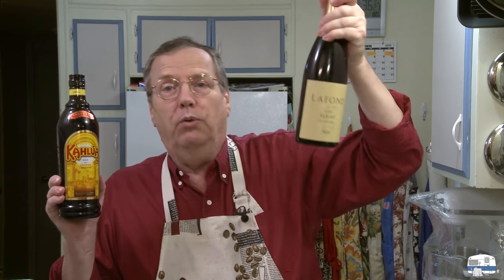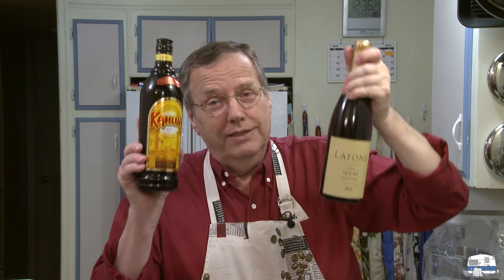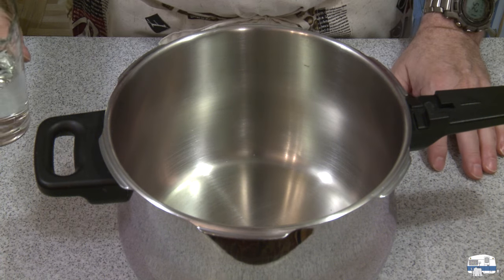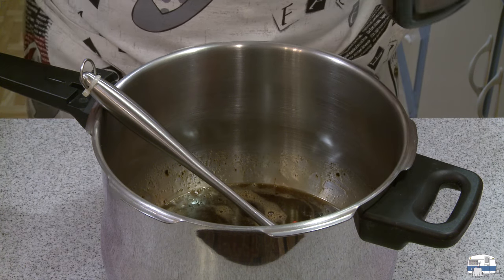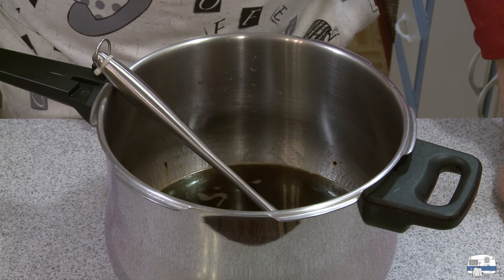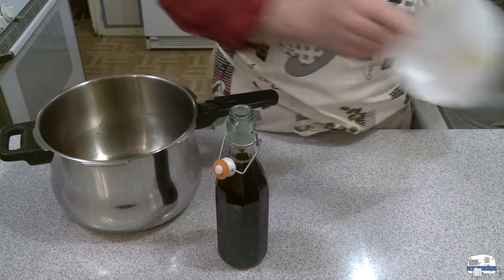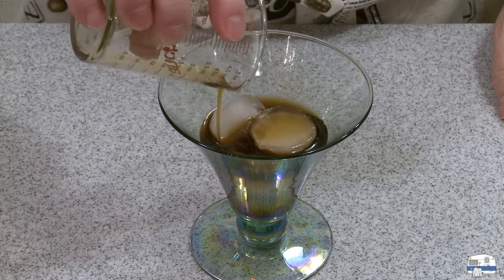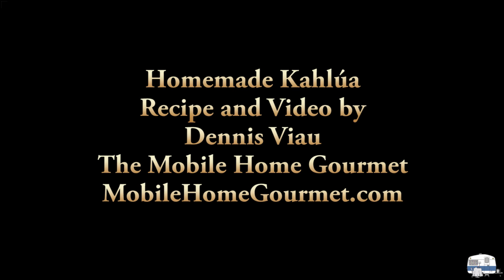How to make Kahlua coffee liqueur at home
This is a simple recipe with only a few ingredients. There are many recipes for the liqueur on the Internet, some of which make some very strong booze. I tried to get as close to original Kahlúa as I could, with the same alcohol content and texture.